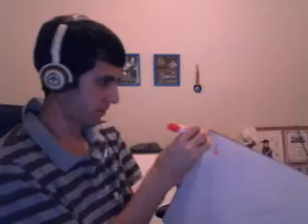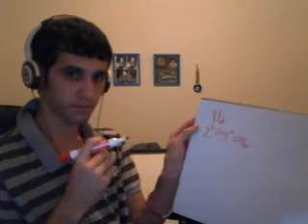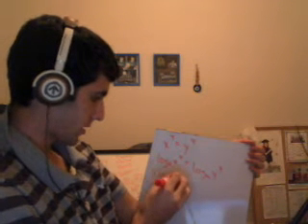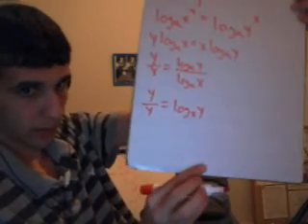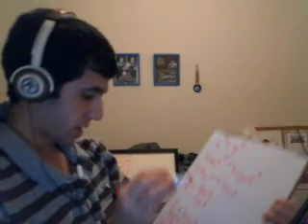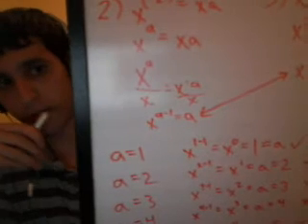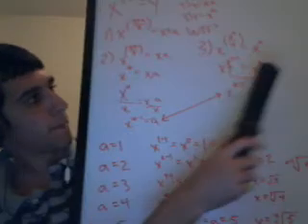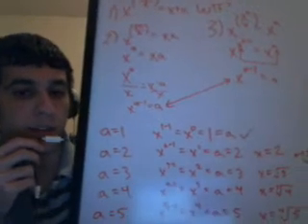Reply to Numberphile: 16 Perfect Square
Problem:
x^y=y^x, where x=/=y and x and y are positive integers
apparently this only works for 2 and 4, which make 16
I spent 3 hours trying to prove them wrong...

... 3 hours later, I proved their theory :|
fml broski
if only i had a cool accent like them :'(